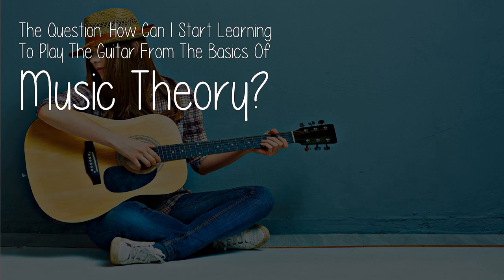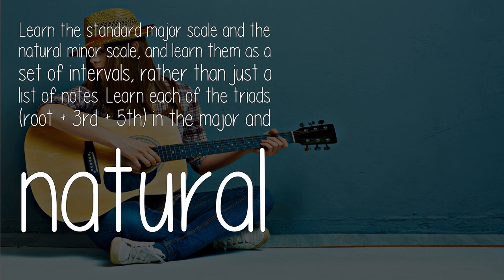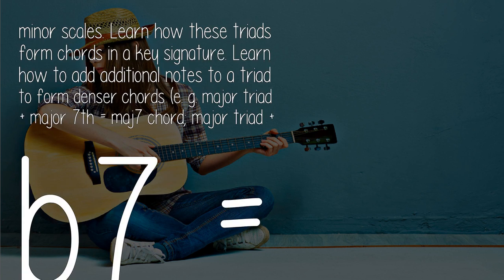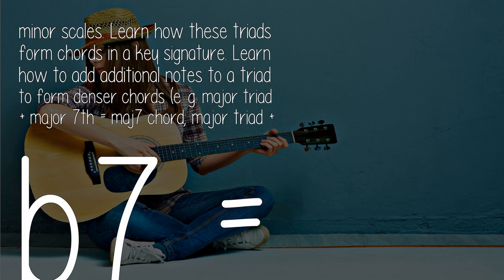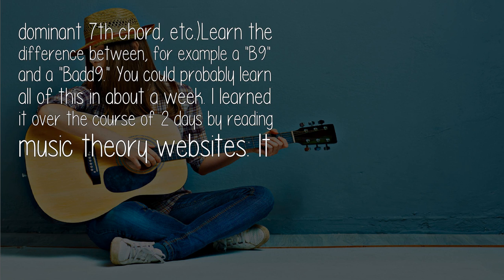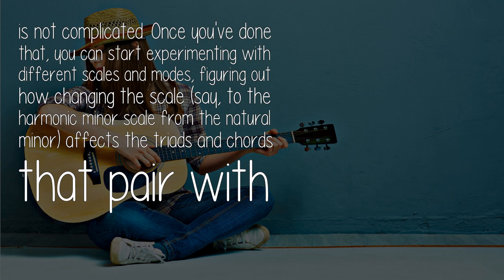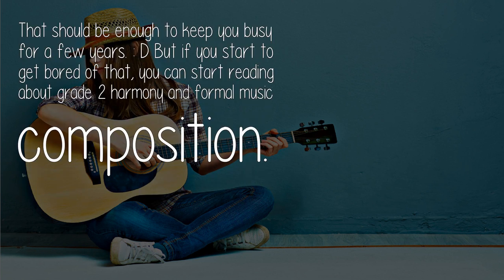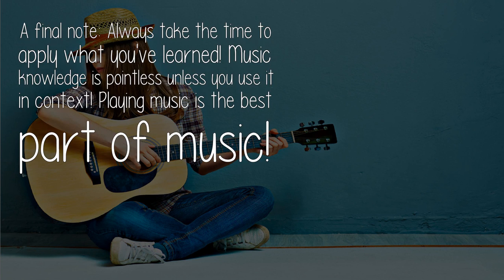How Can I Start Learning To Play The Guitar From The Basics Of Music Theory?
Learn the standard major scale and the natural minor scale, and learn them as a set of intervals, rather than just a list of notes. Learn each of the triads (root + 3rd + 5th) in the major and natural